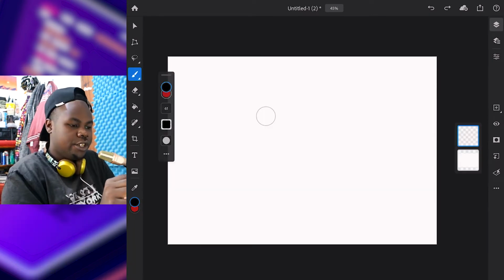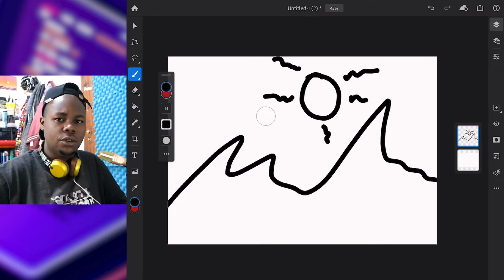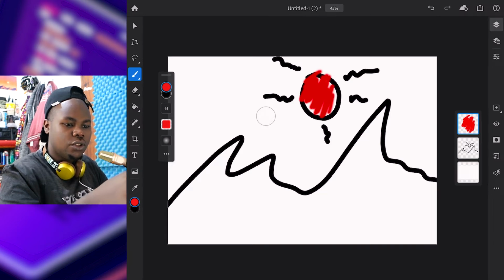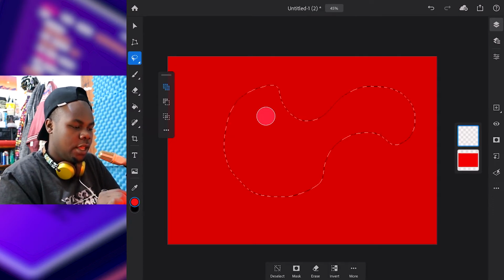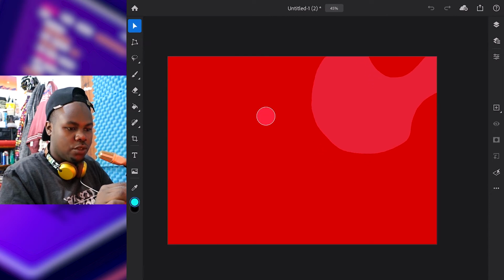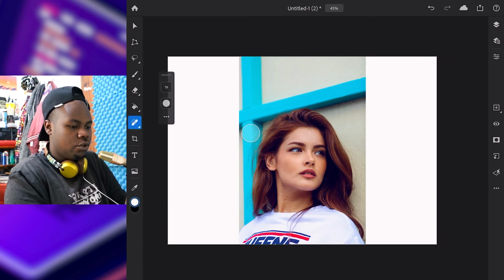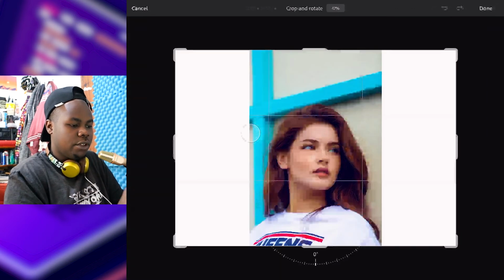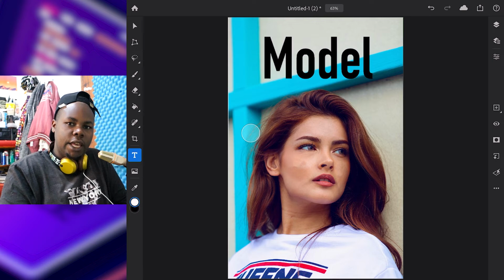Photoshop for iPad is Dope !